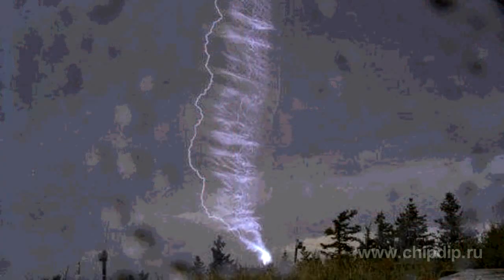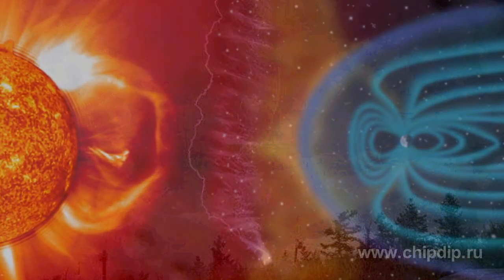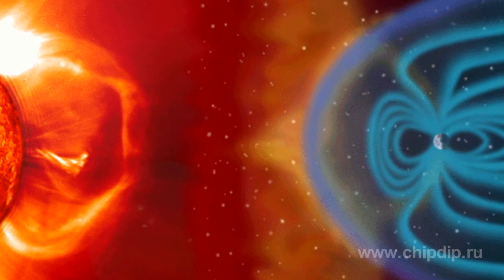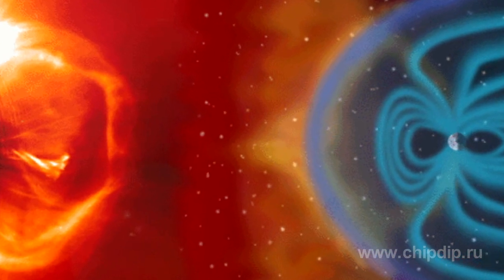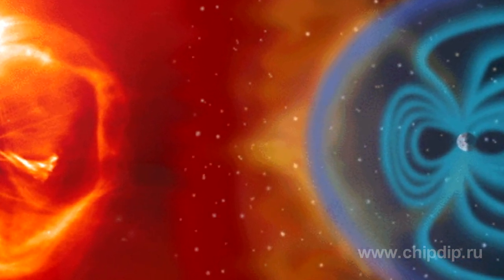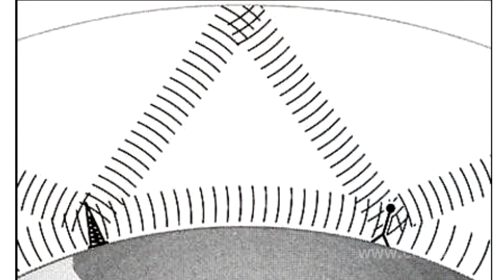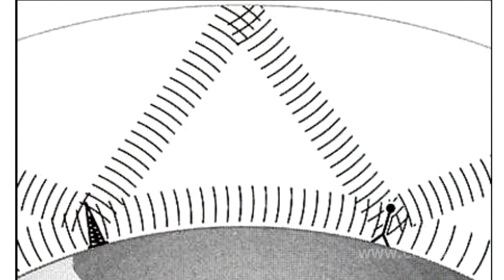Ionospheric Radio Wave Propagation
Ionospheric Radio Wave PropagationAt a height of 60 to 100 kilometers above the Earth the ionized area of the upper atmosphere, also called ionosphere, is located. Due to exposure of solar ultraviolet radiation an electric potential charge, or ionization, emerges in the ionosphere. That is, the ionization depends on the activity of solar radiation. In relation to radio waves the ionosphere has the properties of reflection, refraction and attenuation of radio signals. Ionosphere consists of different layers located at different heights. Depending on the angle formed by the ionosphere and an emitted signal, there are several radio wave propagation options. Option 1. Radio waves are emitted by a radio station vertically upward, or at a sufficiently large angle with the horizontal. Such waves are only slightly refracted, and go into space. Option 2. Radio waves emission occurs at a smaller angle with the horizontal. These waves are reflected from the ionosphere and go back to the Earth. Though, they are attenuated, or damped out. When reaching the Earth, they are reflected one more time and go to the ionosphere. In such a way (in discrete steps) a radio wave may pass considerable distances commensurate with the diameter of Earth. That is, radio waves can go around the Earth. In the case of such propagation there are some areas where the waves just can't get, so the reception of these signals is impossible. Such areas are called "dead zones". Moreover, there might be a situation, when distant radio stations are heard perfectly, and the neighboring ones are not heard at all. Waves emitted at a small angle to the horizontal, may be reflected from the upper atmosphere, then - reflected by the lower atmosphere.  Then they are reflected from the upper atmosphere again. The process lasts until they are not reflected from the lower layers of the ionosphere.  In this case the propagation of radio waves has practically zero losses. This mechanism is called "bounce propagation" of radio waves. In case of bounce propagation, the signal attenuation is minimal. However, due to the fact that the boundary of the upper and lower layers of the ionosphere is not a constant value, the locations of "dead zones" and zones of reliable reception constantly change.